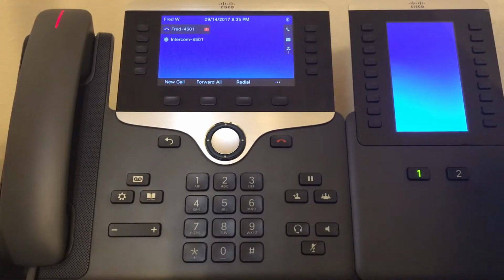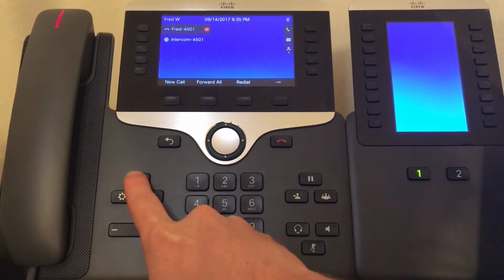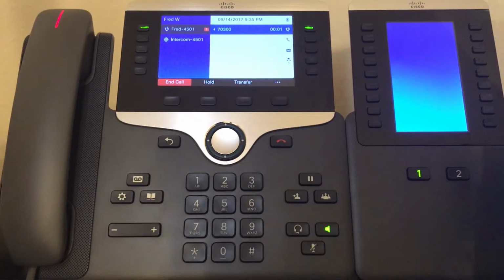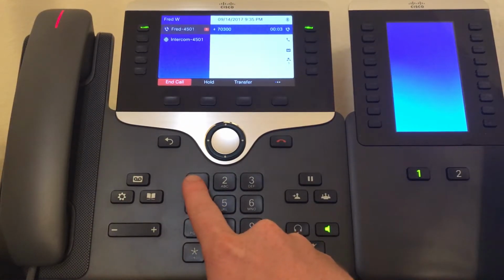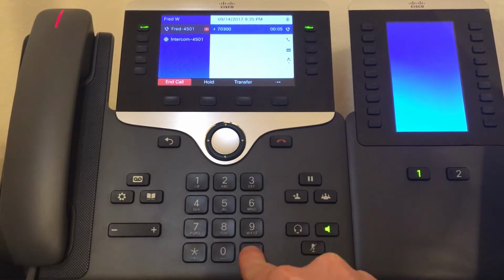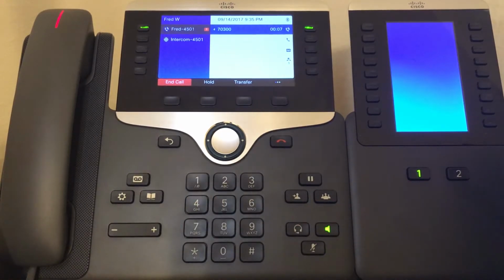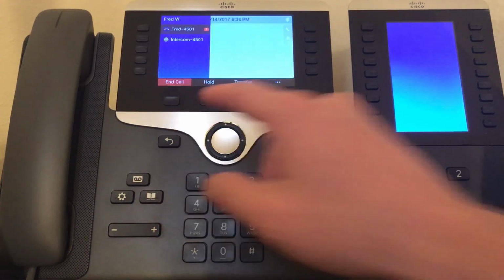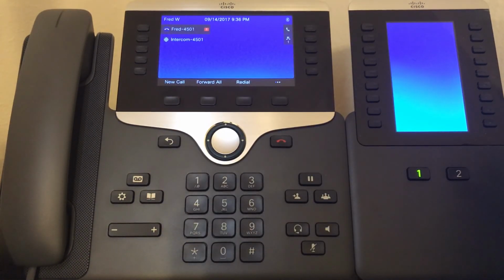HowTo | Listen to your voicemail